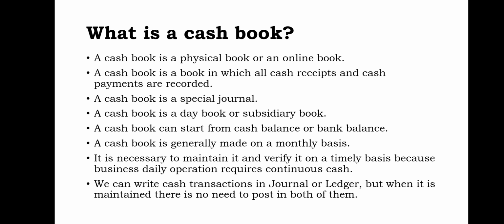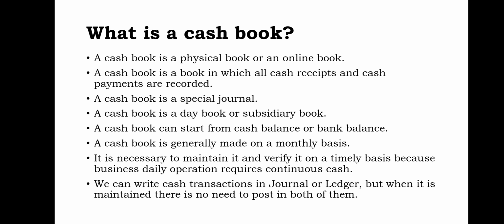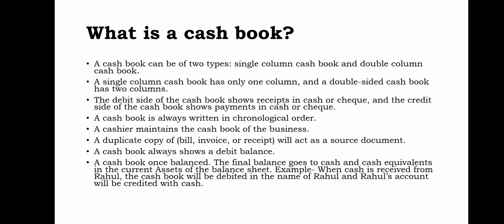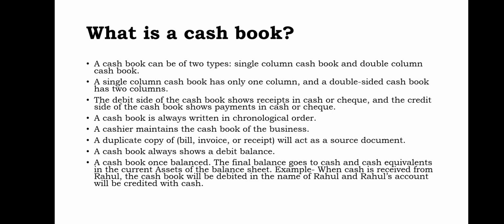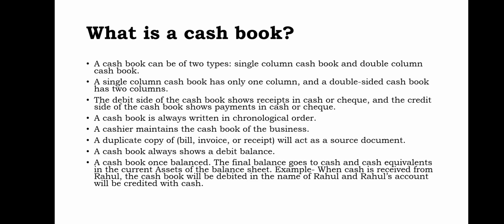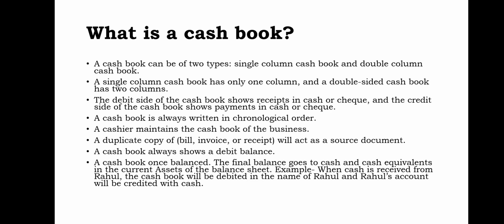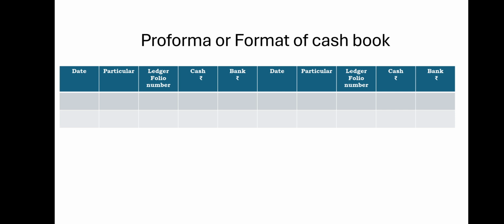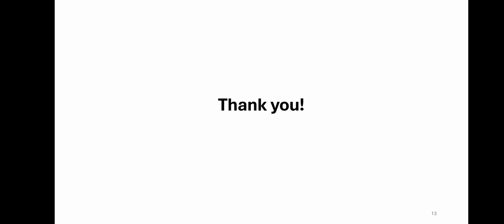Cash Book - Lesson 1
Dear, Viewers

This video include the Lesson - 1 of cash book.

Topics -  features of cash book and how to draw a proforma of a cash book.

Assistant Professor.
Mr. Ankit